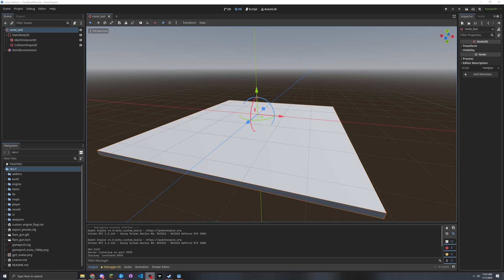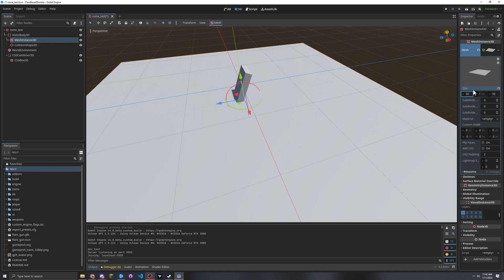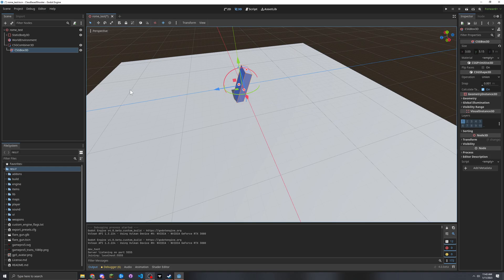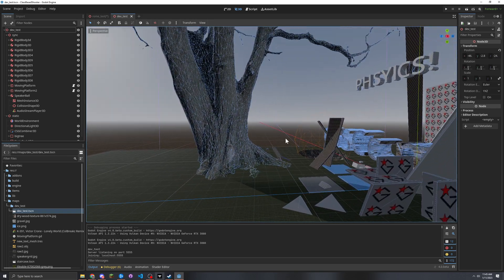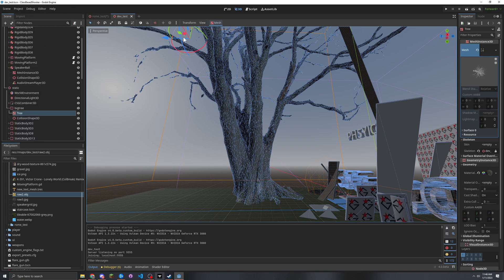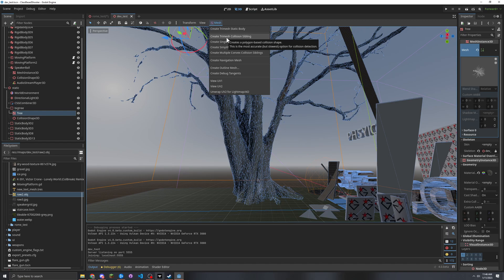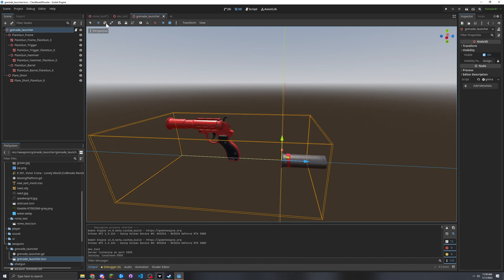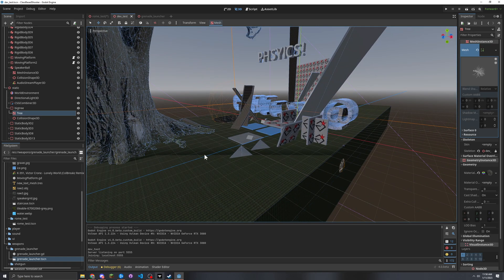Godot needs better 3D map creation tools